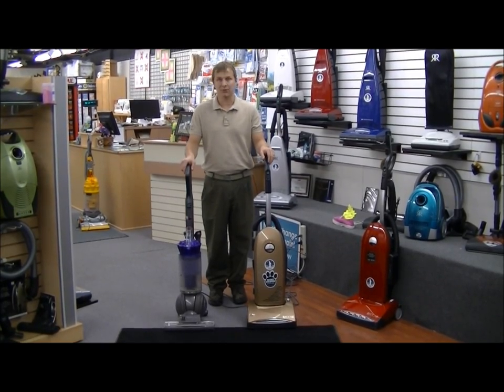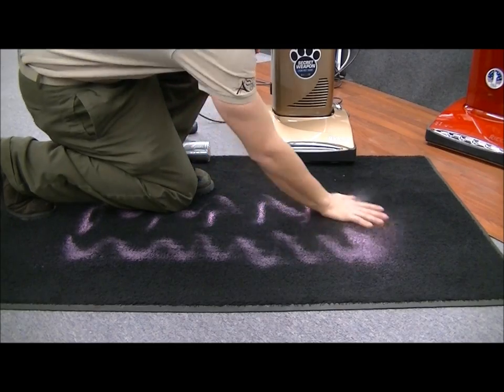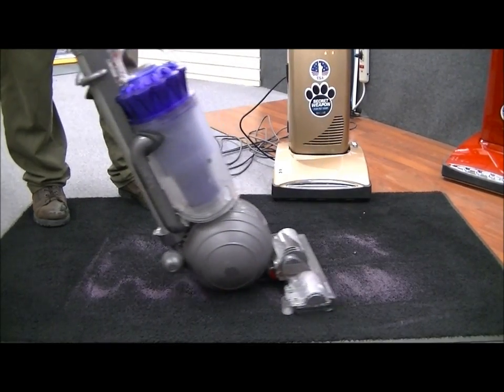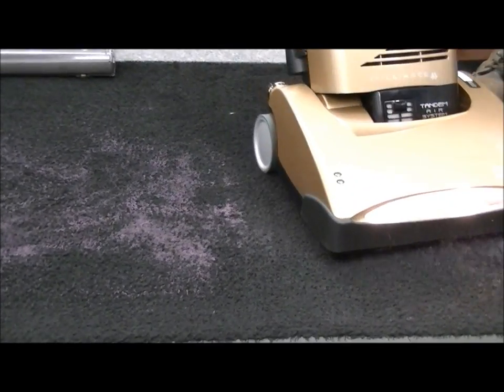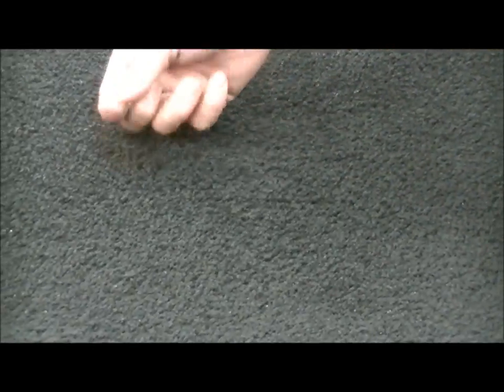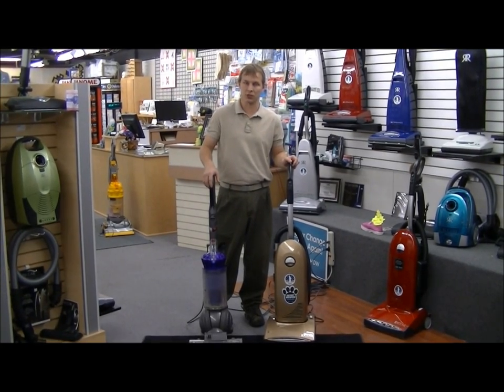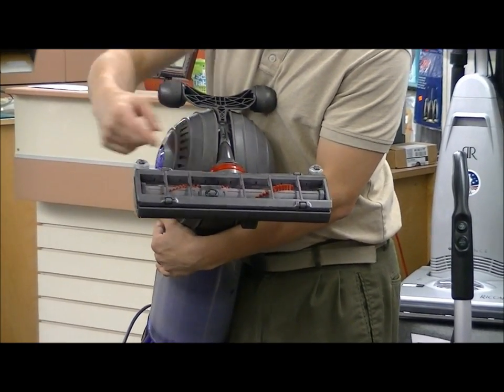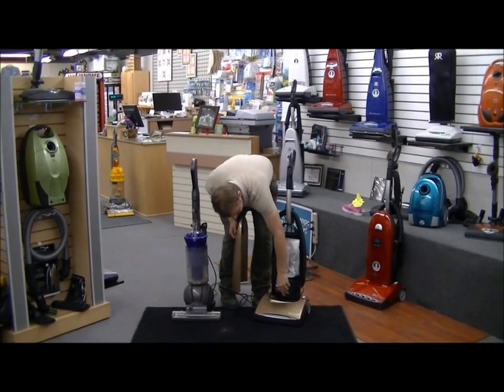A Real Life Comparison between Dyson & Riccar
Over the years, we have heard many people come in exclaming how they LOVE their Dyson!  Yet we wonder if they would feel the same way if they saw what their beloved vacuum was leaving behind it's sleek robotic frame?  We made this to help show what a Quality vacuum will do in a real life scenario.